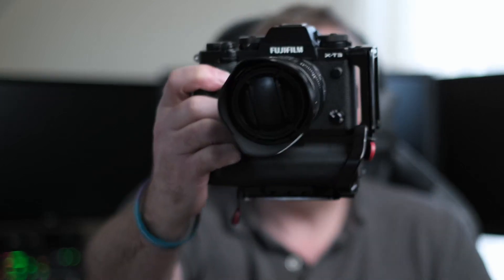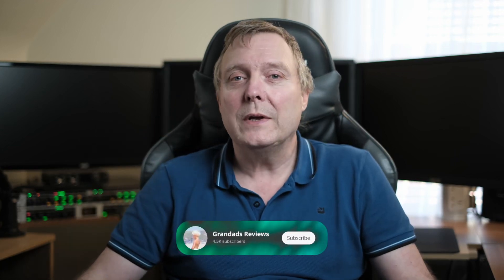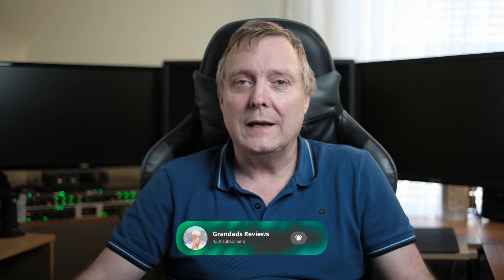Fuji dual gain iso myth or fact you decide.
In this video we take another look at whether Fuji cameras have dual gain ISO.
This is a simple test which you can reproduce yourself I am filming a static scene using my Fuji X-T3 and 18-55mm lens filming in F-Log at 4K 25p all-intra shutter at 1/50 F-stop f10 in camera sharpening at 0 and noise reduction at -4 then in Davinci Resolve we have zoomed in to an area to show the digital niose plus zoomed out to give a overview of the digital noise the f-log has been converted to  rec709 using Davinci's colour management but no other adjustments have been carried out.

Sony Cyber-SHOT DSC-HX90
DJI Pocket 2
Google Pixel 7
Fuji X-T30
Canon EF 50mm f/1.8 STM
Audio-Technica AT875R Microphone
Smallrig Mini Matte Box
Blackmagic Video Assist 5 12G HDR
Fringer EF-FX PRO II
Key Light COLBOR CL60 65W COB
Godox Softbox Bowens Mount 60x60 cm

DJI Pocket 2
Google Pixel 7
Fujifilm X-T30
Canon EF 50mm f/1.8 STM Lens